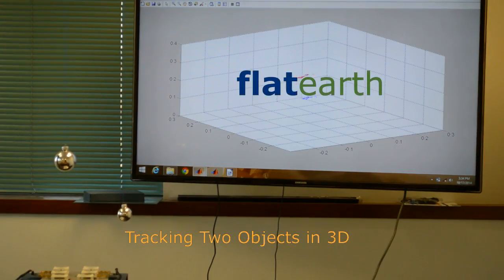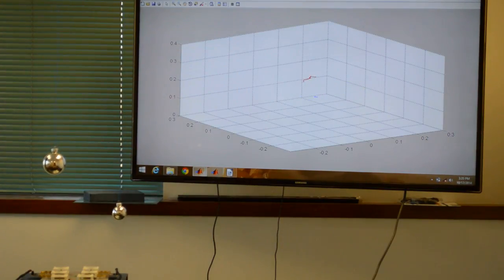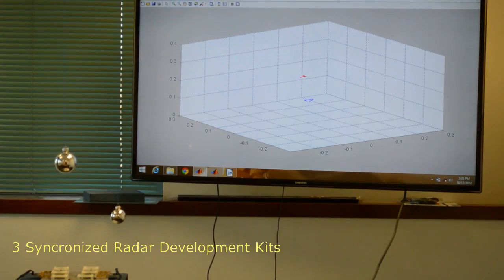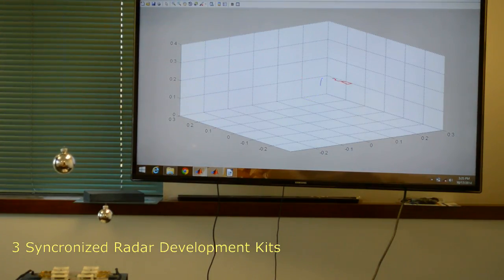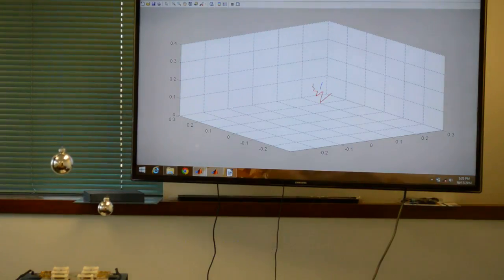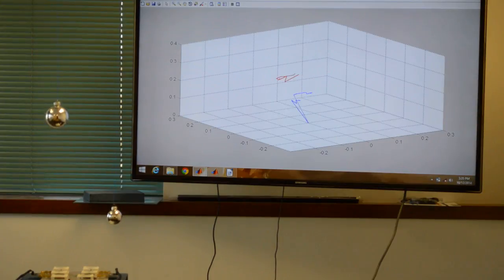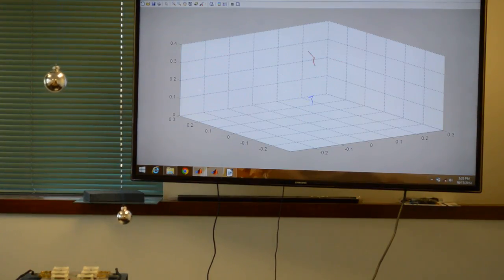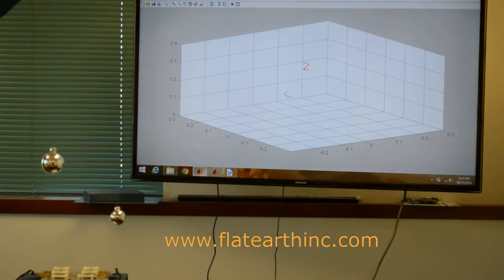Radar Demo 3D 2 Targets